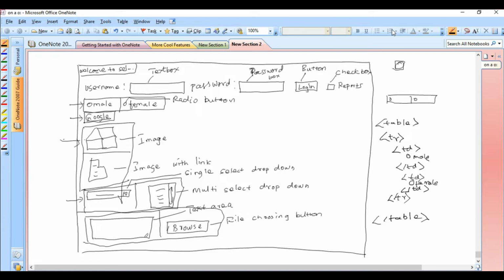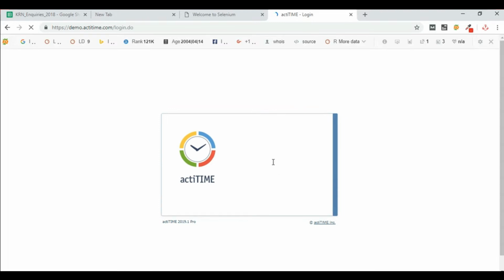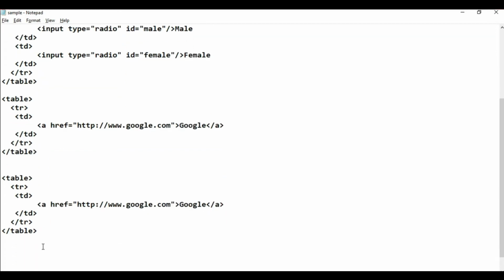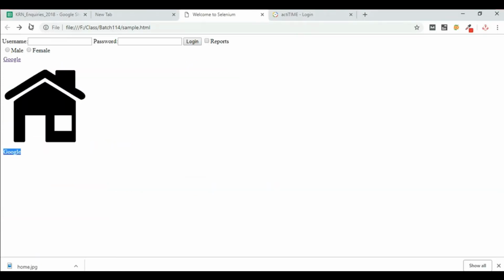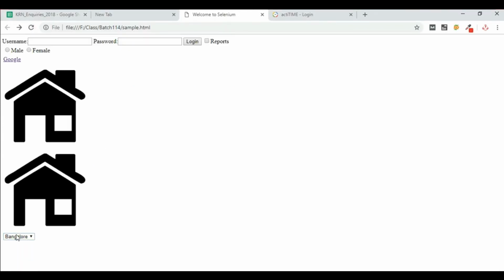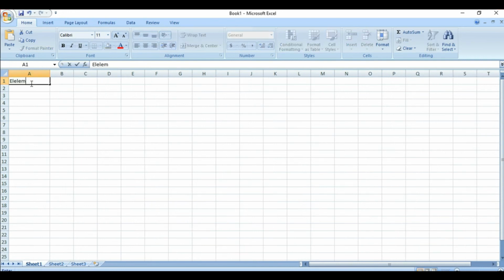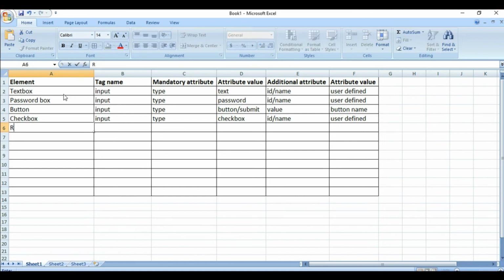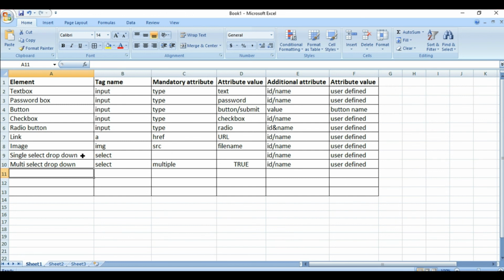Selenium Training Videos 6 For Beginners +91 8886552866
Selenium Selenium training  selenium tutorial selenium real time project selenium installation selenium java programming  selenium c# Selenium automation selenium advance webdriver selenium basics what is selenium

selenium basics what is selenium  who can learn selenium why learn selenium